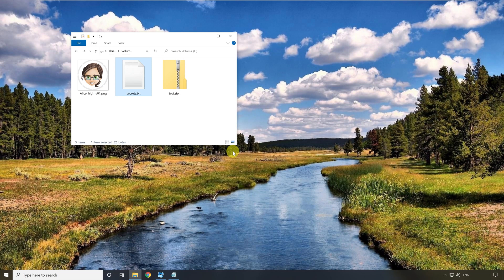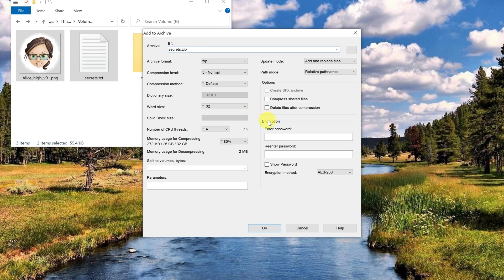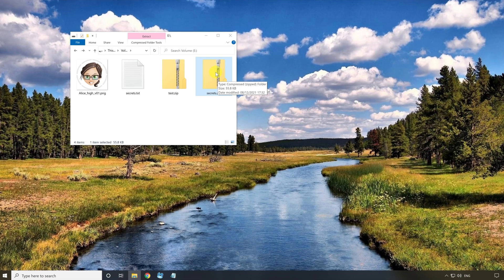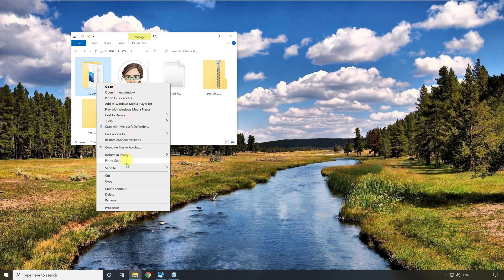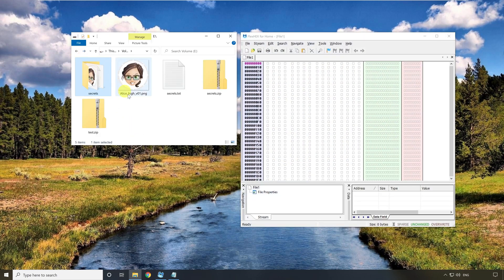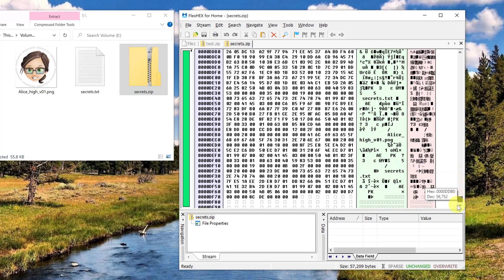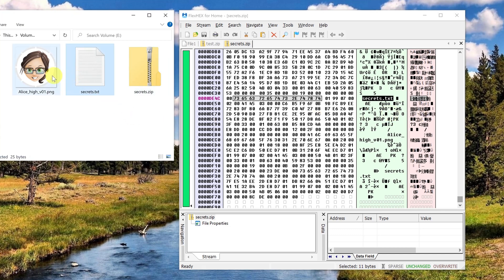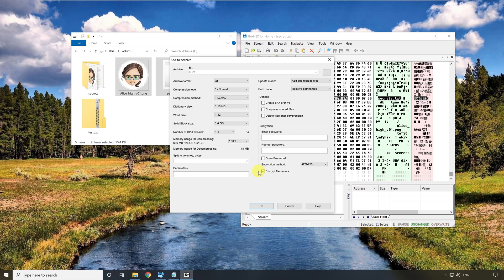1.4.2 Practical Exercise - encrypt your sensitive Data with zip - encryption simply explained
In this video i will show you the software zip to encrypt your important files very fast and easily. This is a good start to learn encryption.

Timestamp
00:18 Start
01:47 Start zip program
02:23 Encryption in zip
03:10 Dercyption with wrong password
03:59 Decryption with the correct password
04:30 Analyze unencrpyted zip file with hex editor
05:22 Analyze encrpyted zip file with hex editor
05:58 Encrypt also file names in zip file
06:50 End